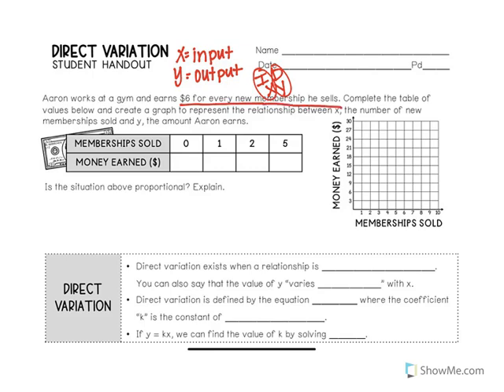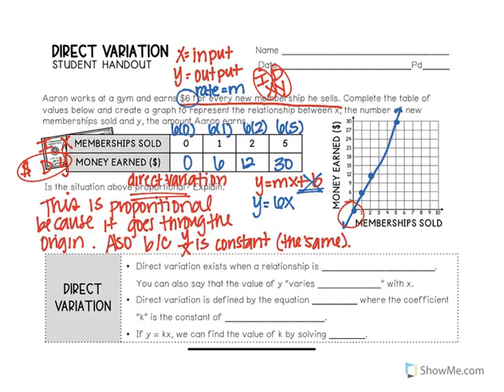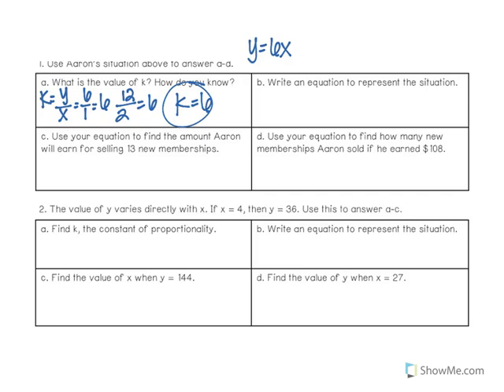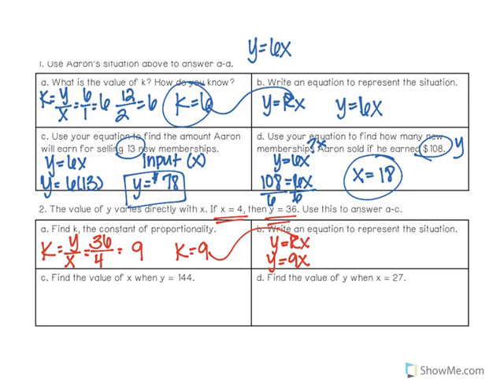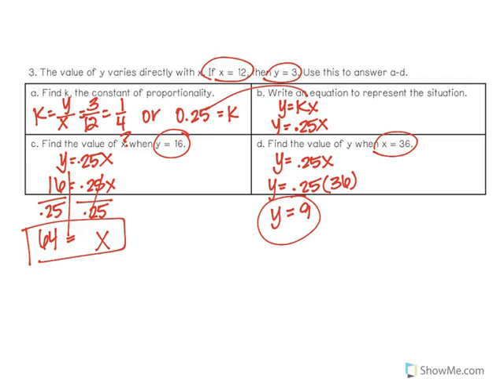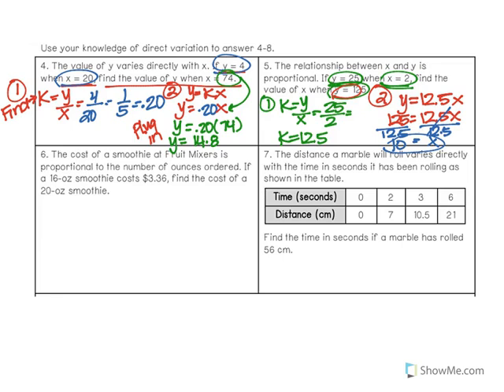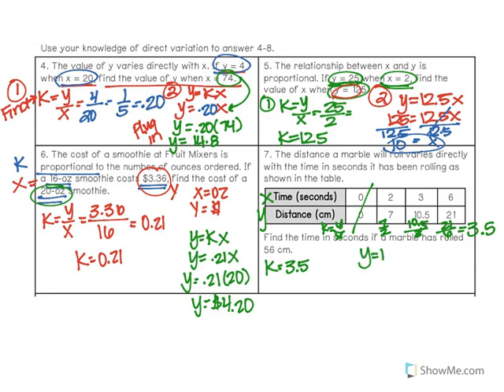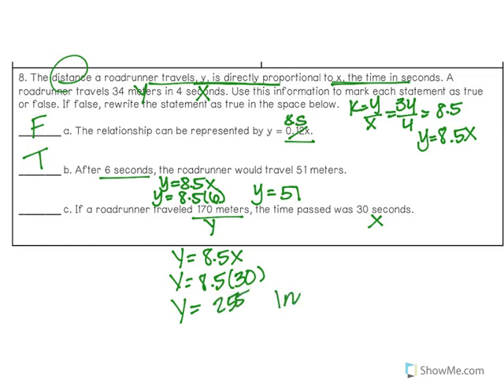Algebra Direct Variation